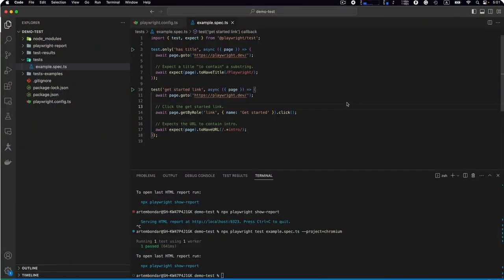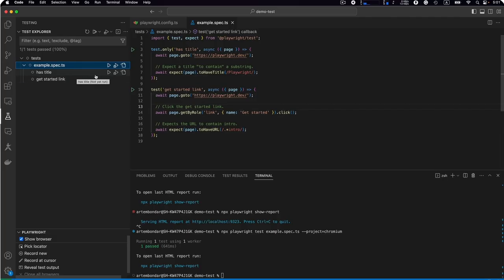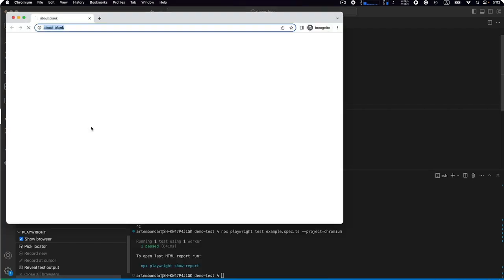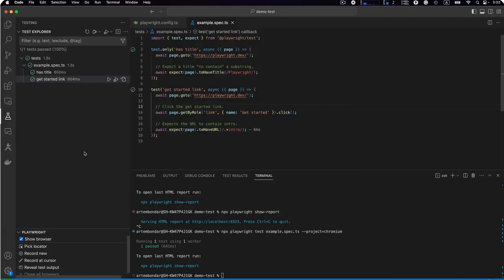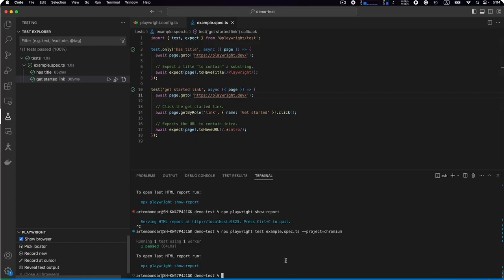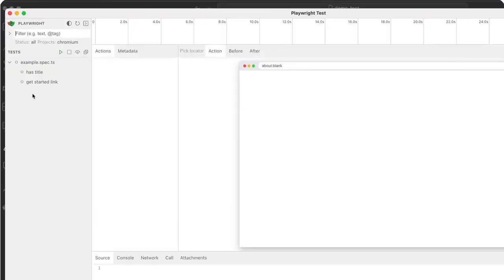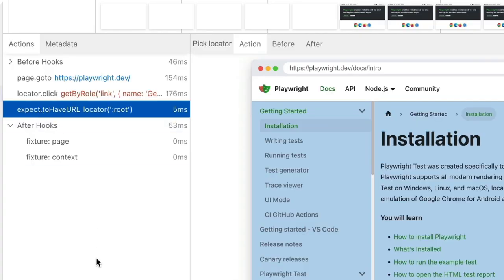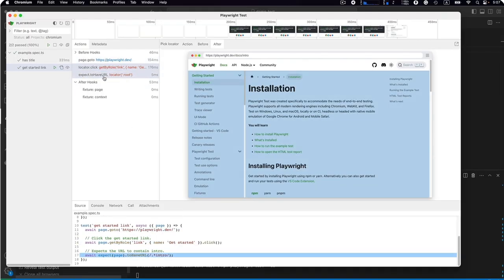Playwright with Typescript | Run Test from UI | 6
Here's what you'll learn:

1. **Playwright Extension for Visual Studio Code**:
- **Test Explorer**: Discover how to navigate the Test Explorer in Visual Studio Code, where you can see a list of your tests and run them directly by clicking on the test names.
- **Configuration Options**: Learn to configure test execution, choosing between headless and headed modes, and selecting specific browsers (Chromium, Firefox, WebKit) for testing.
- **Executing Tests**: Understand how to run tests and view results, with the browser staying open after execution to facilitate further manual exploration.
- **Direct File Execution**: Learn to run tests directly from the spec file by clicking on the icon next to the test name.

2. **Playwright UI Mode**:
- **Launching UI Mode**: Learn to start Playwright UI mode with the command `npx playwright test --ui`. This opens a comprehensive UI runner with a list of tests, browser view, and execution logs.
- **Test Execution and Debugging**:
- **Step-by-Step View**: Understand the steps involved in each test, including navigation, clicks, and assertions, with visual indicators showing where actions occurred.
- **State Exploration**: Explore the state of the page before and after each action, which is invaluable for debugging.
- **Code Highlighting**: View the corresponding code for each action, highlighted in the UI runner, to better understand test execution.
- **Live Browser vs. Screenshot**: Recognize the difference between using the live browser (Playwright extension) for manual navigation and the screenshot-based view (UI mode) for detailed debugging.

3. **Automatic Test Reruns**:
- **Watch Mode**: Learn how to enable watch mode by clicking the watch icon, allowing tests to rerun automatically upon code changes.
- **Handling Test Failures**: See how test failures are displayed with detailed error messages and execution logs, helping you quickly identify and resolve issues.